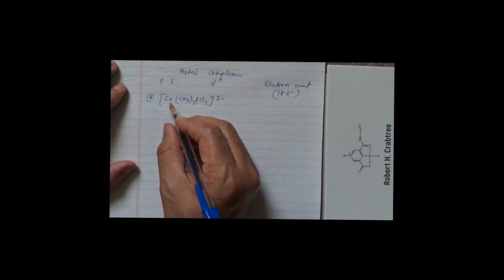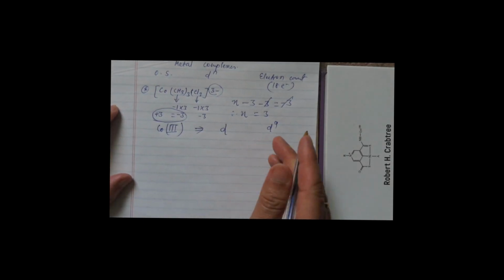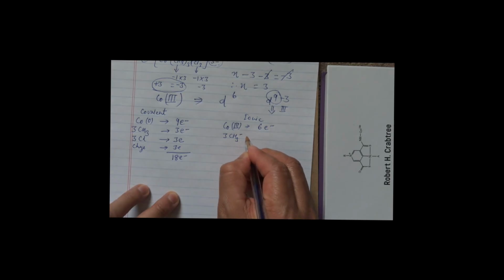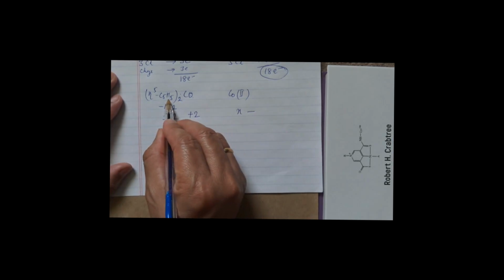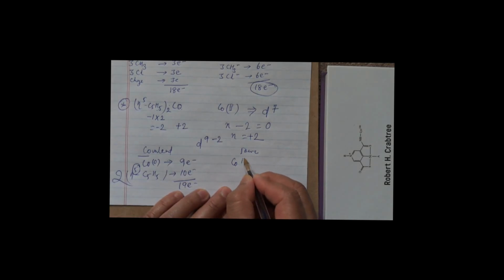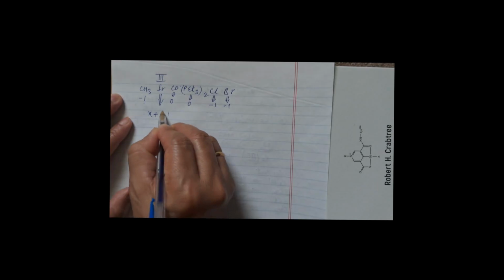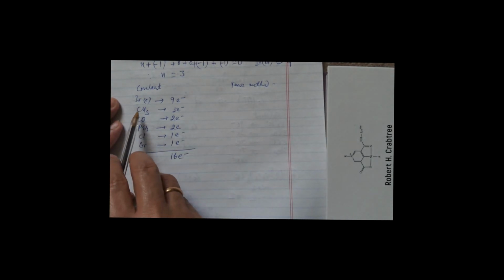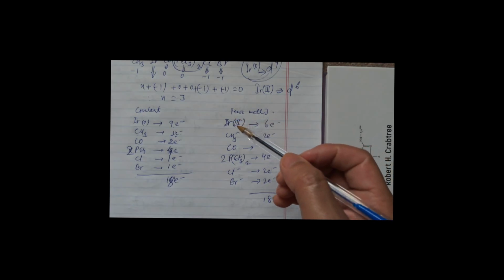18 electron rule in metal complexes